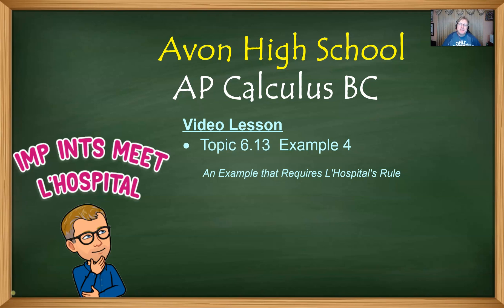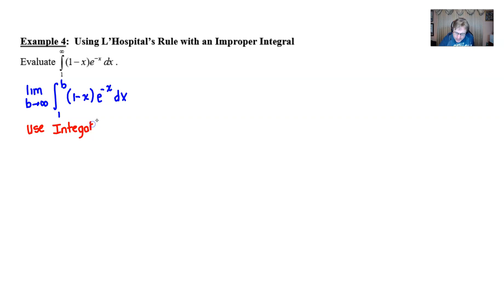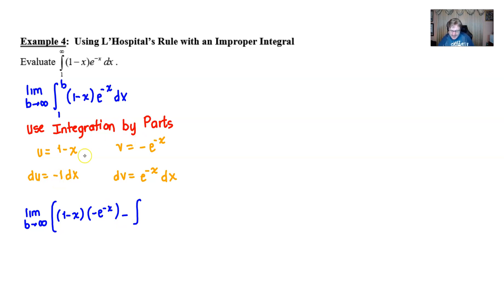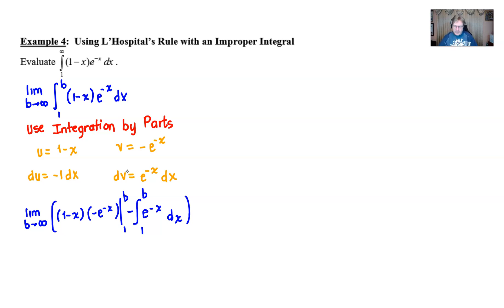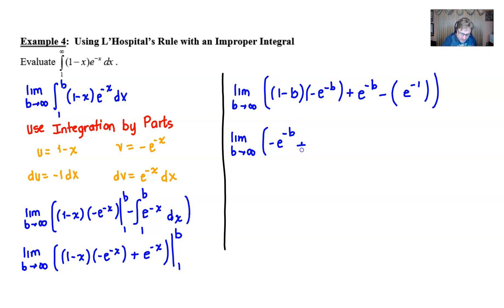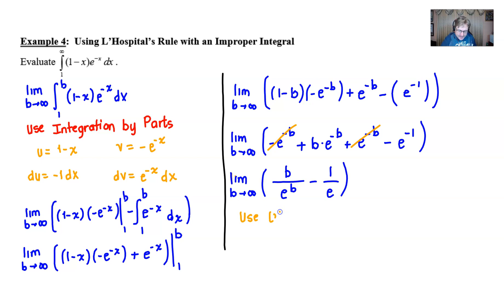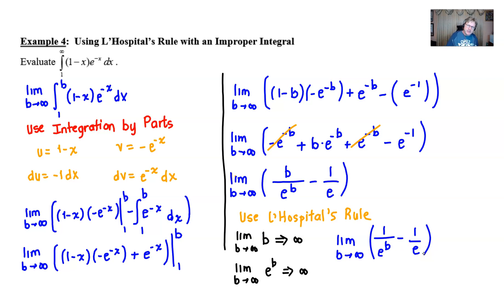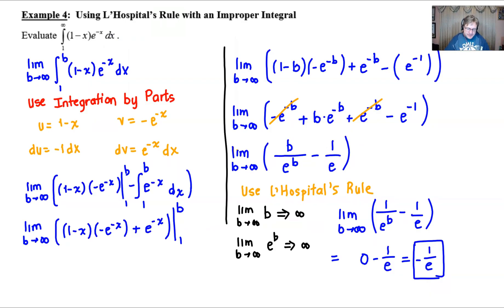Avon High School - AP Calculus BC - Topic 6.13 - Example 4 - A More Difficult Improper Integral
In this video, I will demonstrate the solution of an improper integral that not only requires the use of integration by parts but also L'Hospital's Rule in order to evaluate the limit.